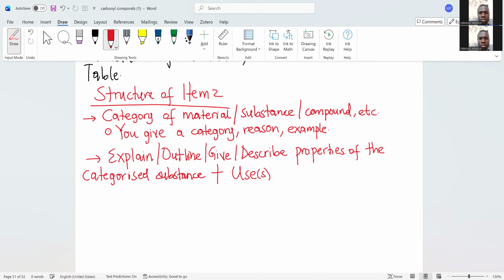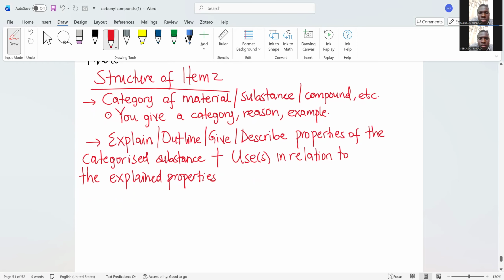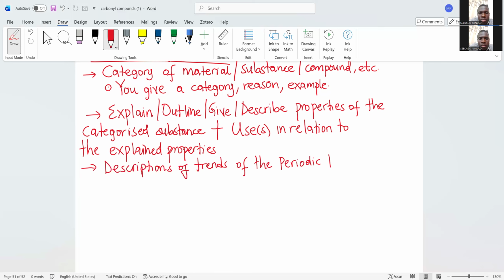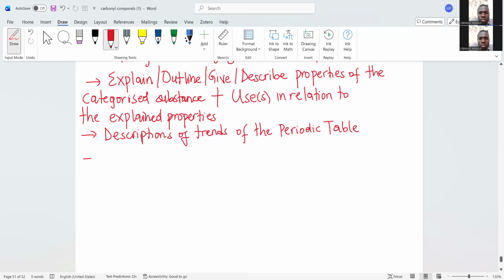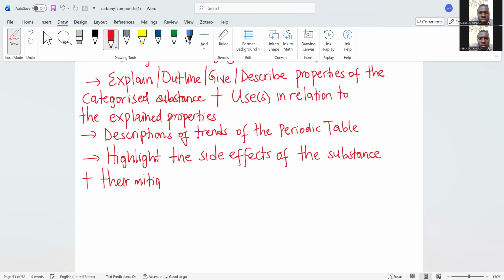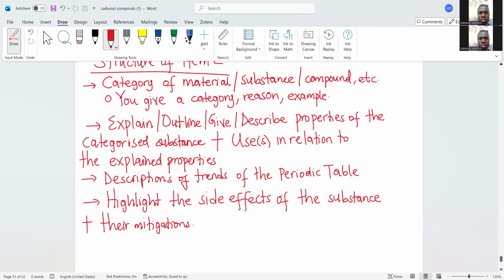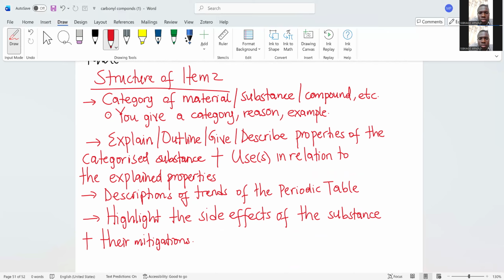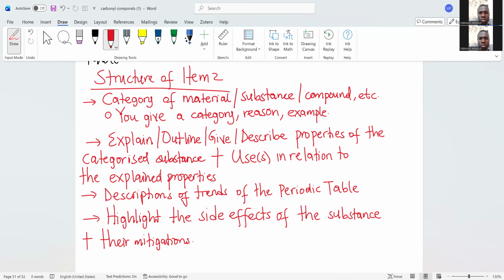Introduction to EOC Two Part 2 Lesson two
The diversity of substances stems from the myriad ways atoms combine, rearrange, and interact, creating a vast array of compounds with unique physical and chemical properties. These substances, ranging from simple inorganic molecules to complex biological polymers, interact through various forces and chemical reactions that drive biological, ecological, and industrial processes.